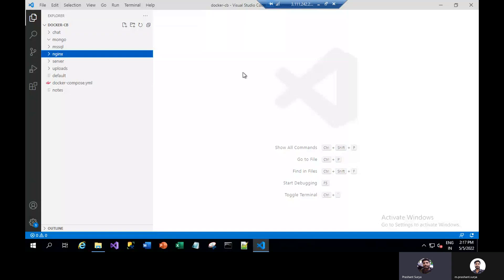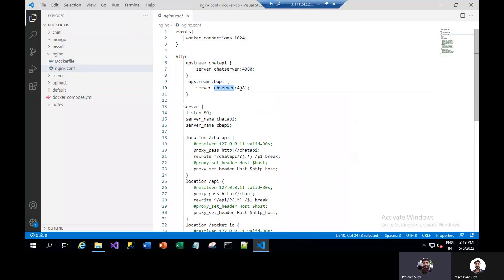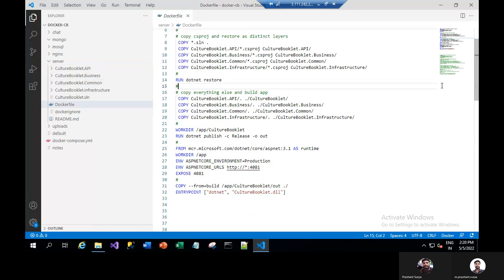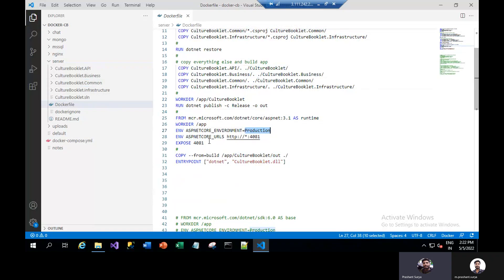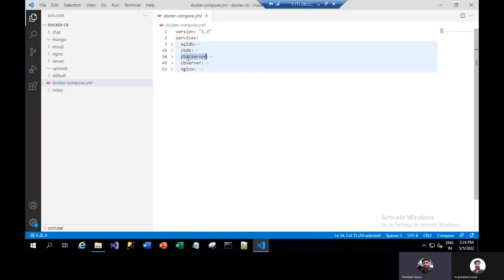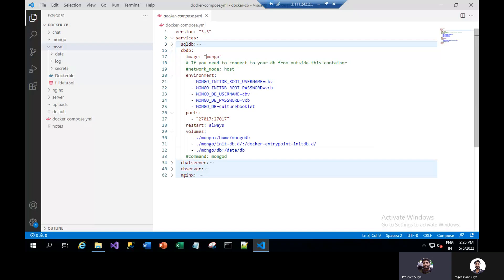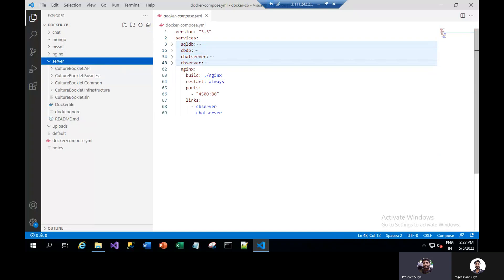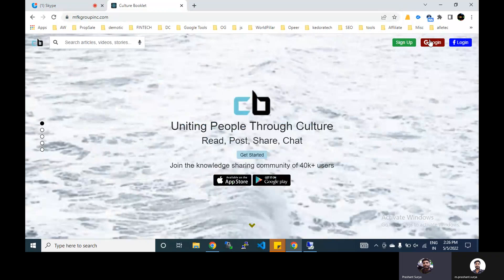Deploying an ASP.NET Core app & MSSQL with Docker on Linux VPS | Part 2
How to deploy an ASP.NET Core app with Docker on Linux VPS with MSSQL